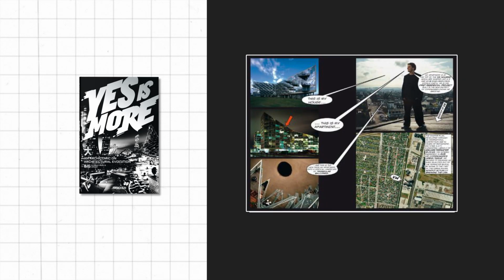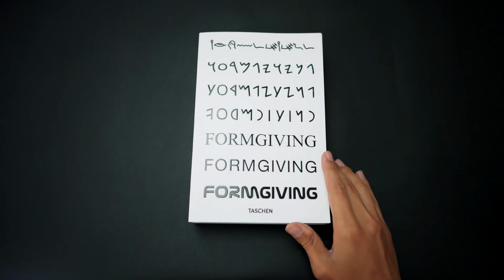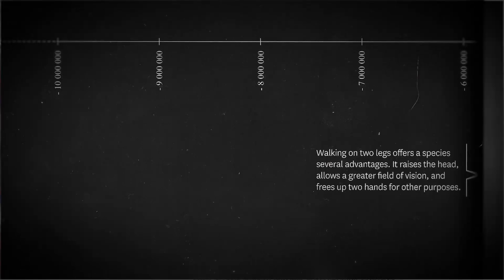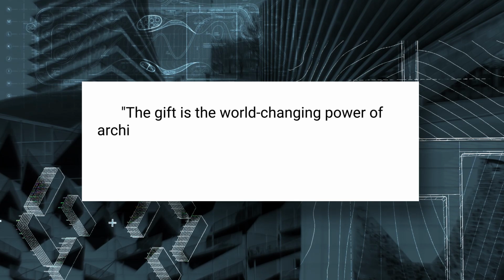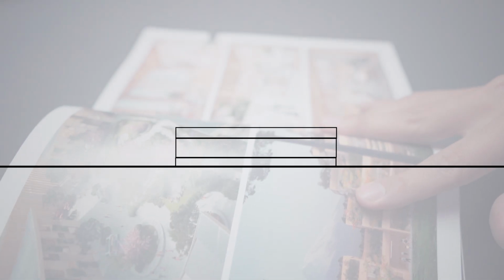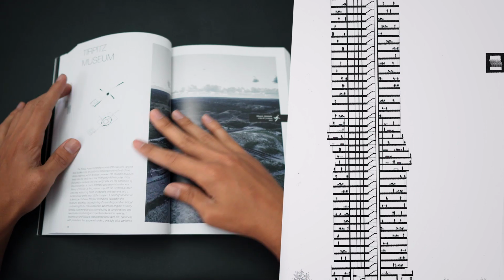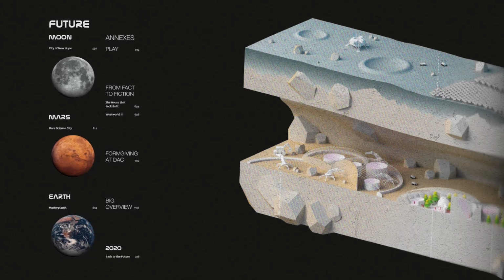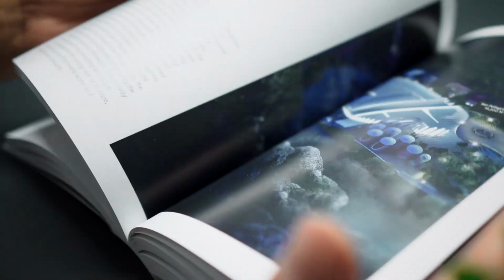Formgiving by Bjarke Ingels: My Honest Review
My Architecture computer setup:
My current computer setup details: